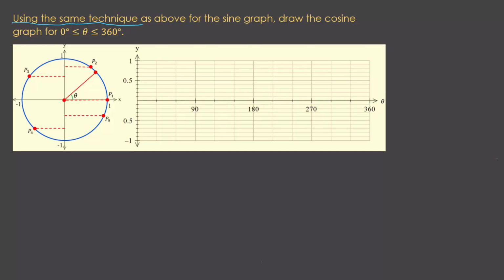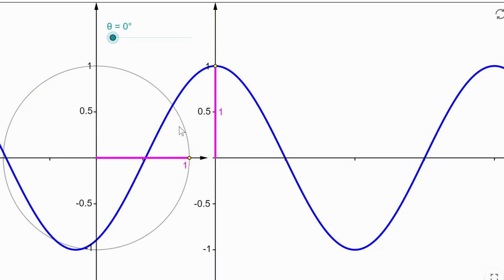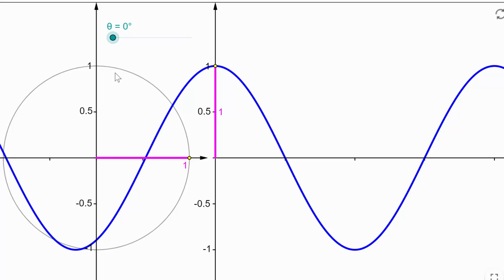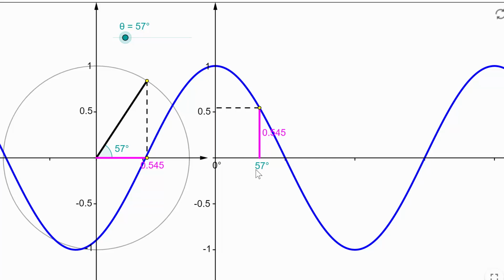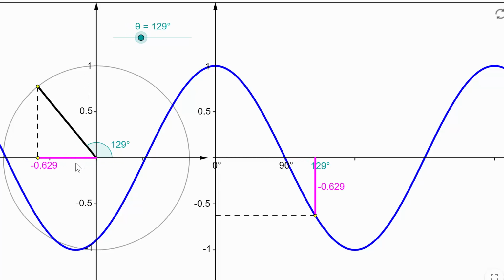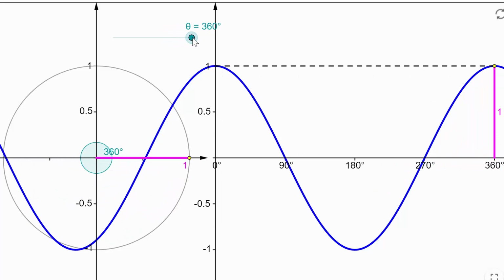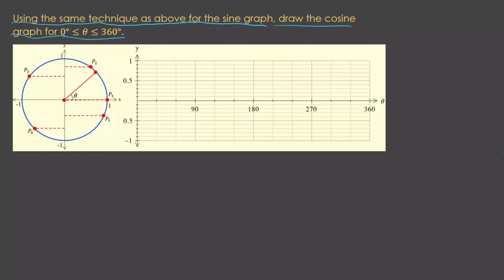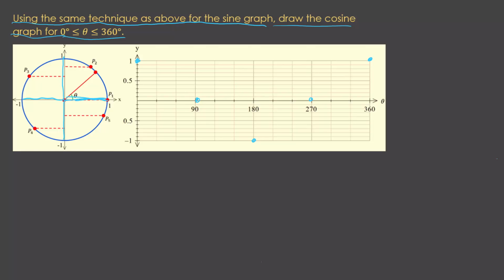Year 10 A Trigonometry Trig Graphs Example 1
The relationship between the unit circle and the cosine graph.